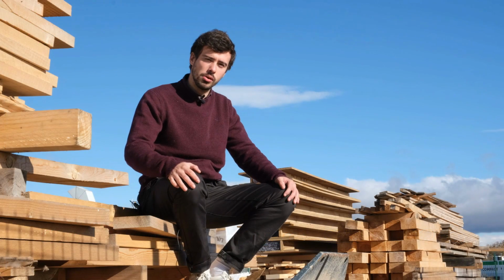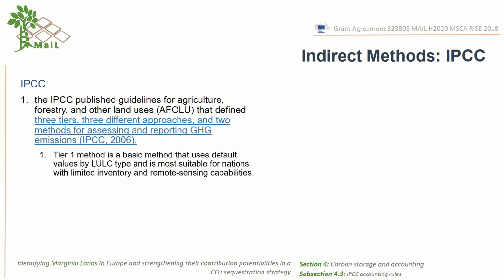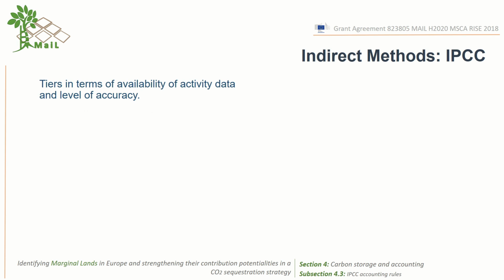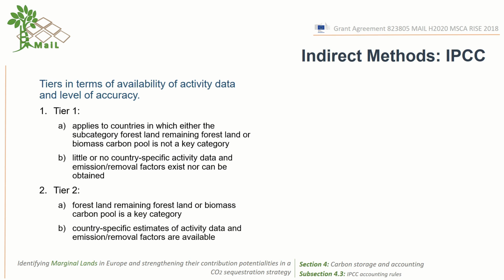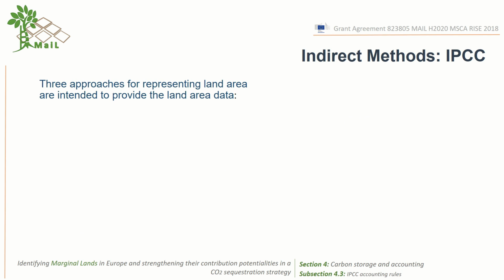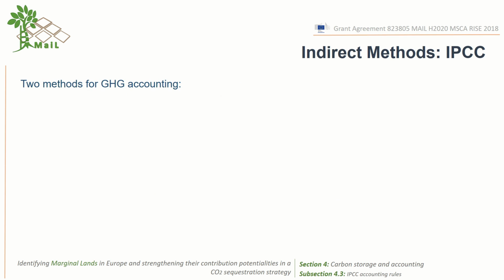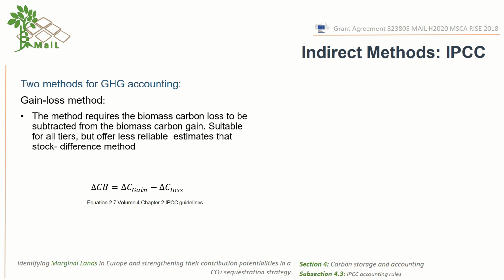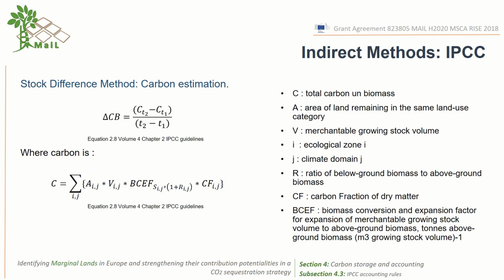MaiL MOOC | IPCC accounting rules | 29/36 | UPV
Título: MaiL MOOC | IPCC accounting rules

Descripción: Indirect methods for carbon sequestration estimation, using the IPCC guidelines that defined three tiers, three different approaches, and two methods for assessing and reporting GHG emissions.
Facilitator: Fernando Bezares Sanfelip

Descripción automática: In this video, the instructor provides an overview of the IPCC guidelines for carbon sequestration and accounting within agriculture, forestry, and other land use (AFOLU) sectors. The guidelines define three tiers of approaches for assessing and reporting greenhouse gas (GHG) emissions, each with varying complexity and data requirements. Tier 1 is the most basic approach, using default values and is suitable for countries with limited capabilities; Tier 2 involves more detailed inventory data, and Tier 3 employs complex inventory and process-based models for a higher precision of data.

The video outlines six AFOLU categories recommended by the IPCC for consistent reporting: forestland, cropland, grassland, wetlands, settlements, and other land. The significance of these categories for future sections is emphasized. The video also explains the three approaches to represent land area changes, ranging from a basic accounting of total areas to more sophisticated spatial tracking of land-use changes.

Two methodologies for GHG emission assessment are introduced: the Gain-Loss method and the Stock-Difference method. The Gain-Loss method calculates changes by looking at the carbon gains and losses, while the Stock-Difference method focuses on changes in carbon stock between two points in time. The importance of carbon values, BCEF, and conversion ratios for the assessment is highlighted.

The video concludes by encouraging viewers to consult the official IPCC documentation from 2006 and its 2019 amendments for more detailed information on general methodologies and specific calculations related to forest land and other land-use categories.